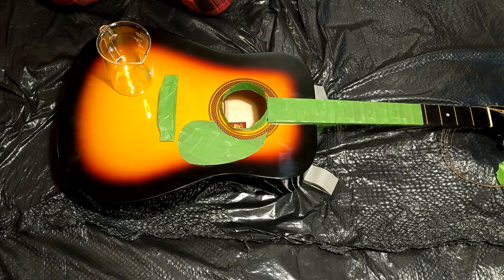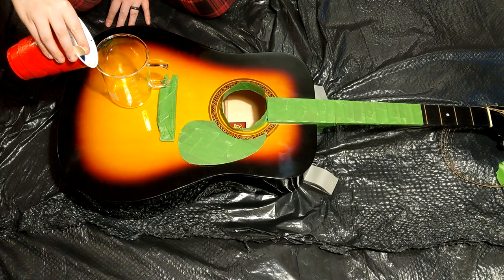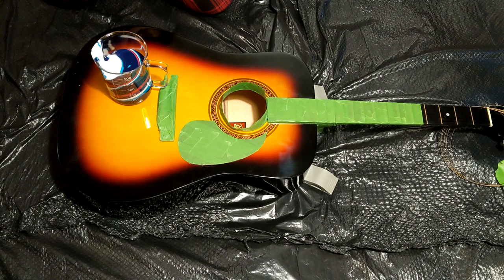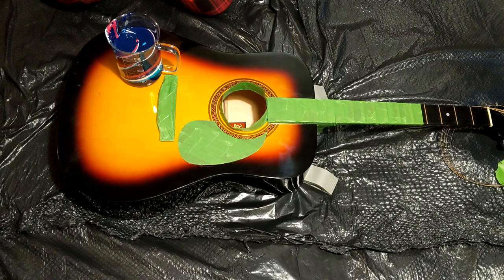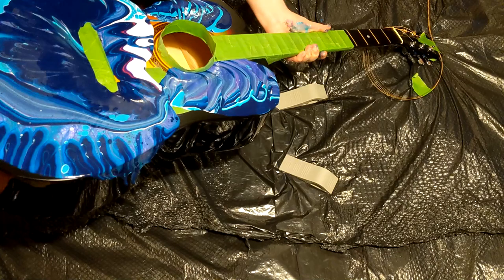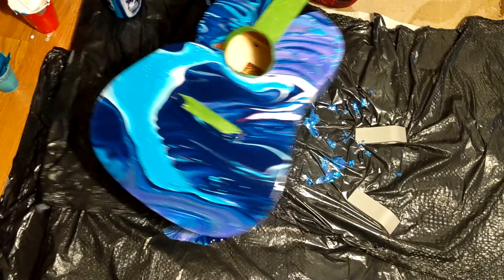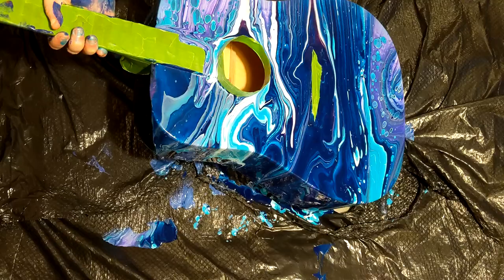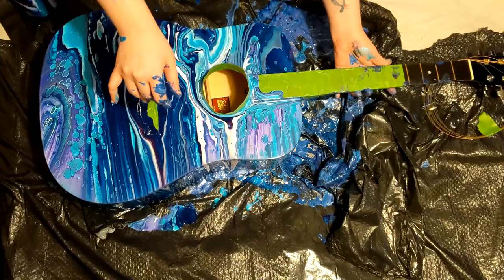Acrylic Pour on a Guitar!! Beautiful, Ethereal Result | Fluid Art | Abstract Art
This acrylic pour on a guitar body was so fun, and it turned out more amazing than I could ever hope for. I will probably seal it with resin when it is fully dry.

My Etsy Shop

Colors used in this video:
Prussian Blue - Liquitex Basics
Dark Turquoise mixed with Aquamarine - Liquitex Basics + DecoArt Extreme Sheen
White - Artist's Loft Flow Acrylic
Dioxazine Purple - Liquitex Basics
Quinacridone Magenta - Liquitex Basics

Medium: Floetrol, mixed to a thicker consistency

Tape: Frog tape